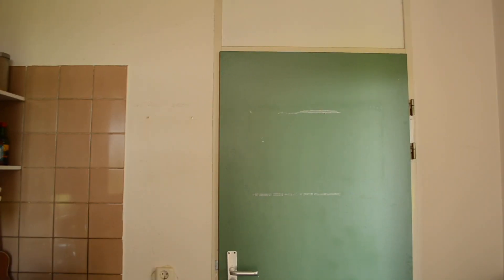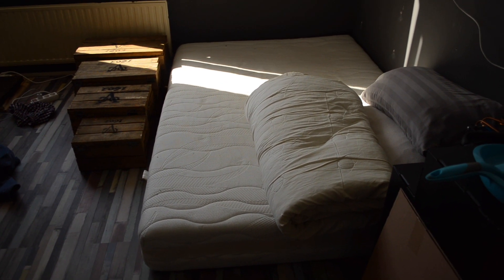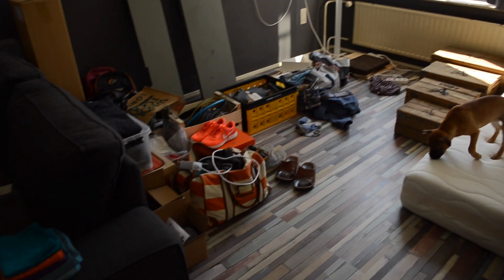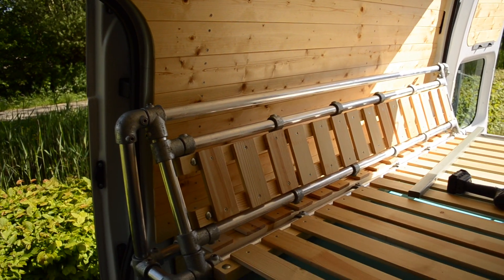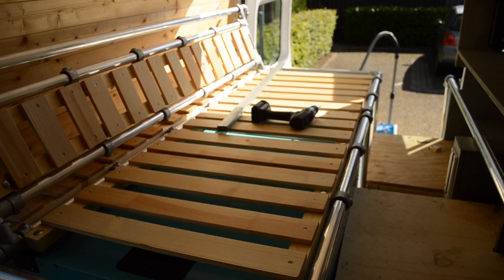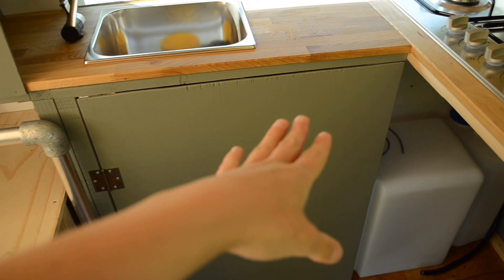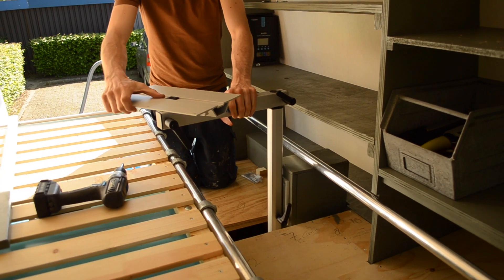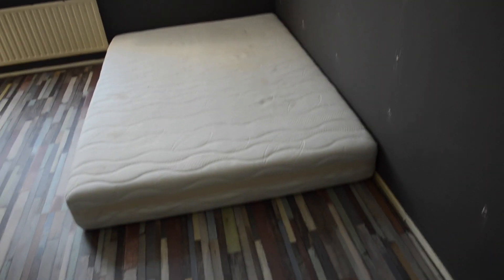Moving Out! - Campervan Conversion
CAMPERVAN CONVERSION